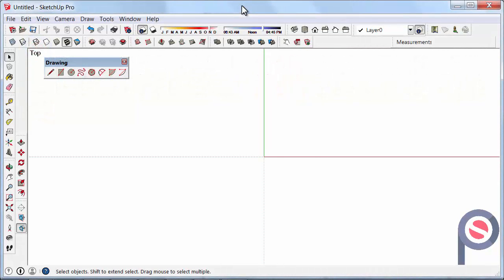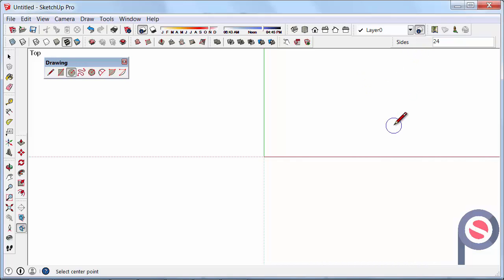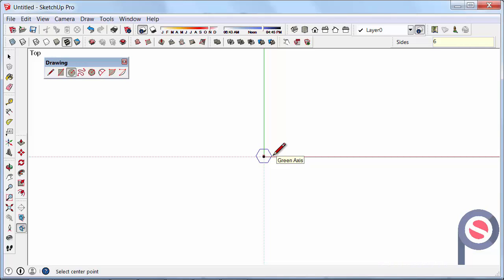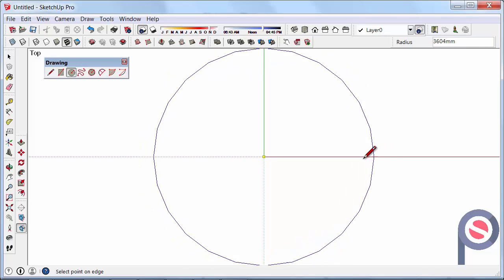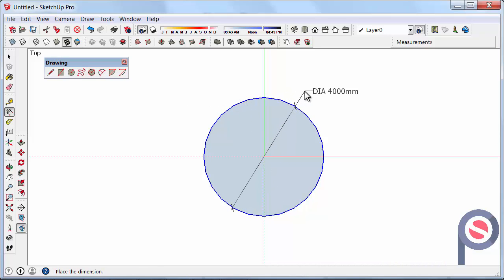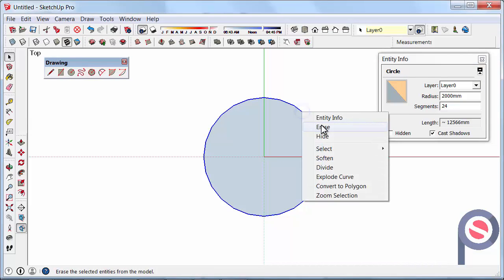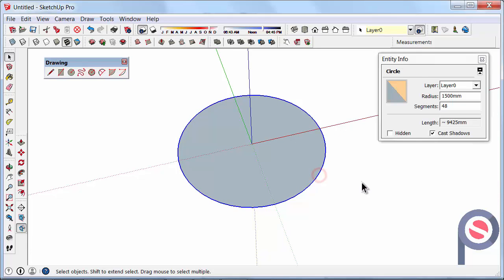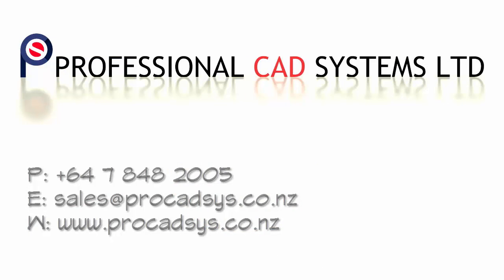SketchUp - How to use the Circle Tool